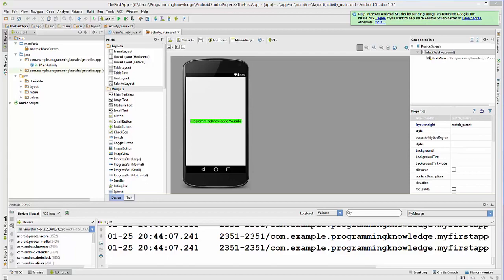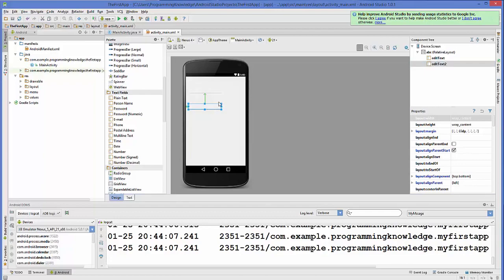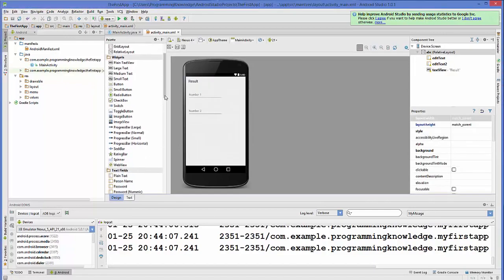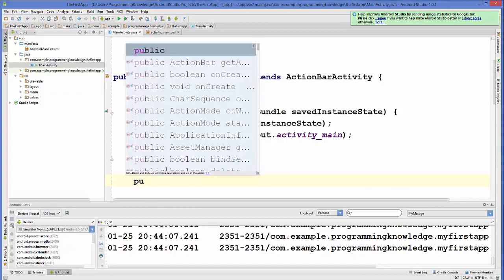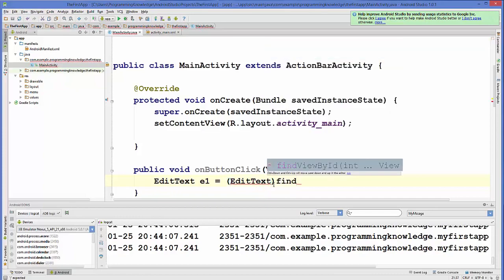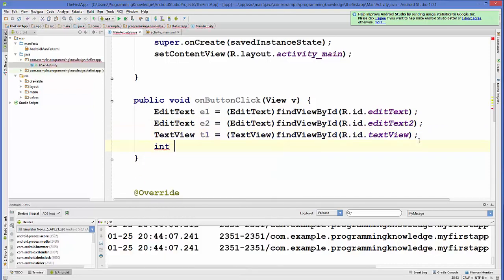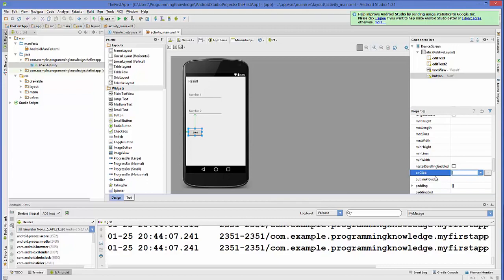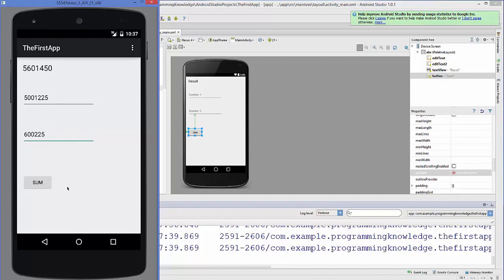Android Tutorial for Beginners 7 Adding Two Numbers App Simple Calculator